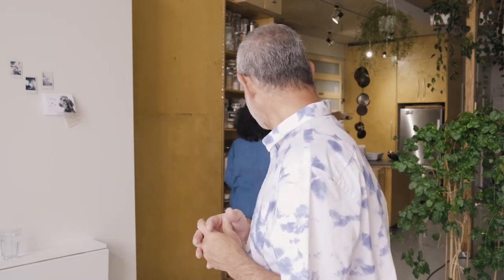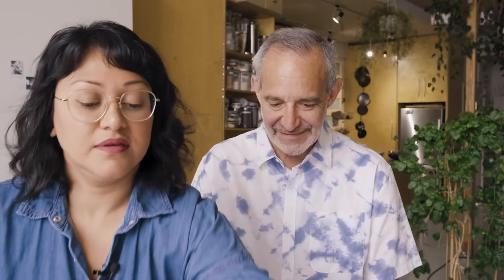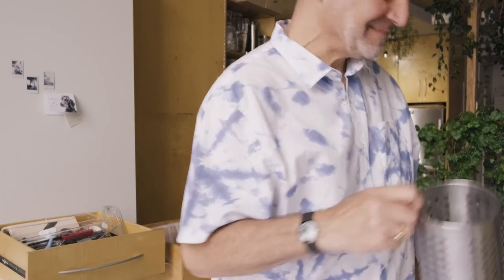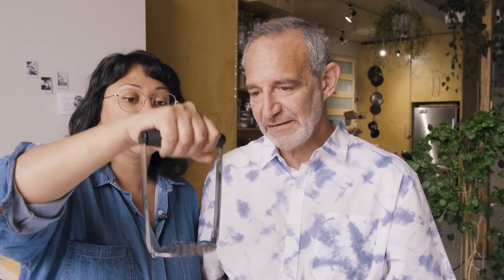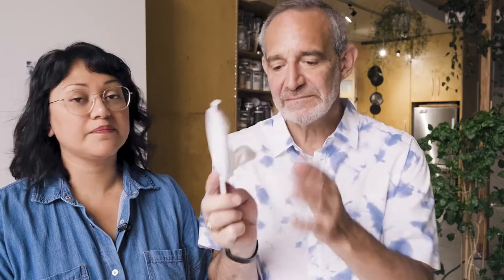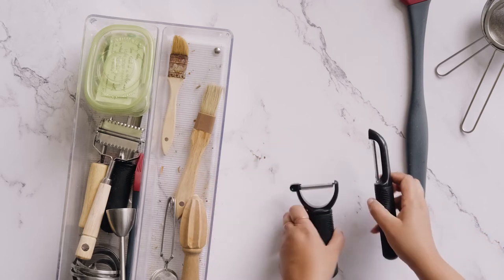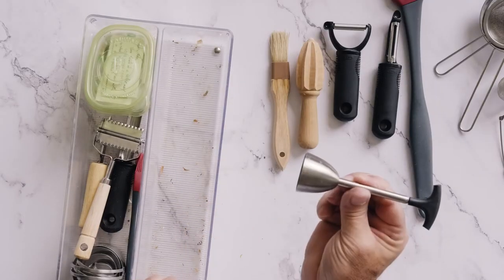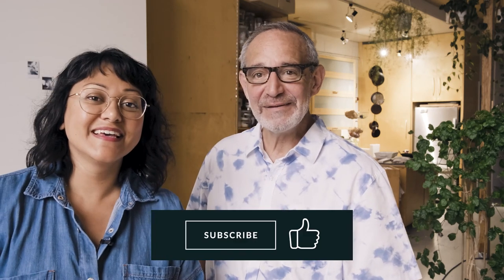What's In Our Kitchen Drawer?? | Organizing Our Kitchen Utensils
It's that time...time to organize our kitchen drawer and utensil holder.  We needed to do this for a while now and clean at the same time.  Last time we did this was over 6 years ago.  It's good to go over things you have now and then and trim down as needed.  Who knows...you may even discover mysteries along the way :)

Hope you enjoy the video.  We understand it's long and tried to trim down as much as we could.  At the same time, we tried to make it entertaining.

Our Places:
Rob Davidson